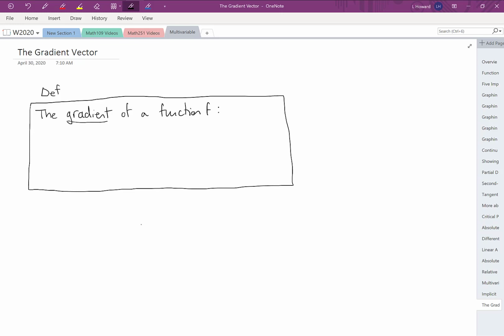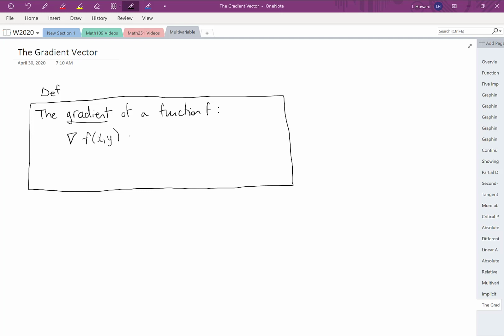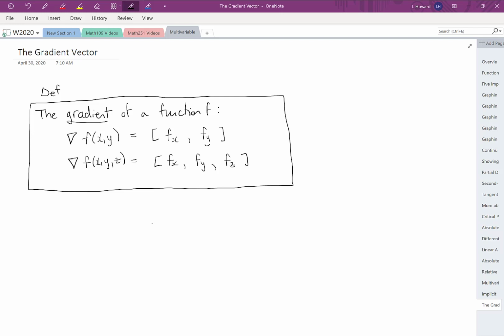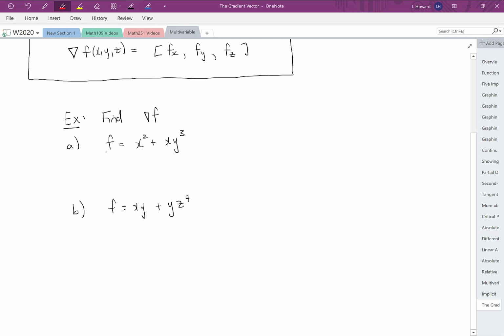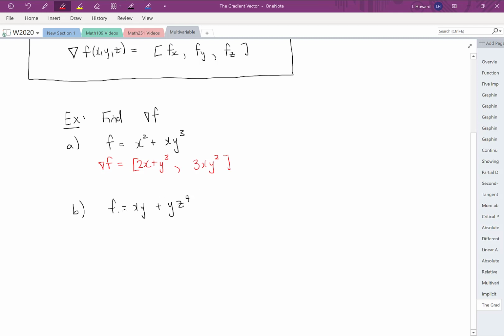12.8 The Gradient Vector